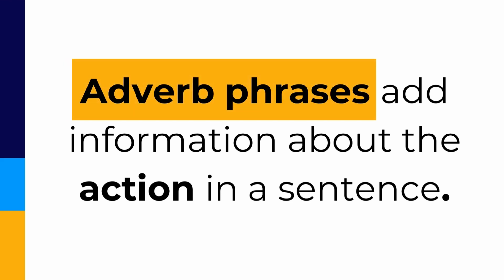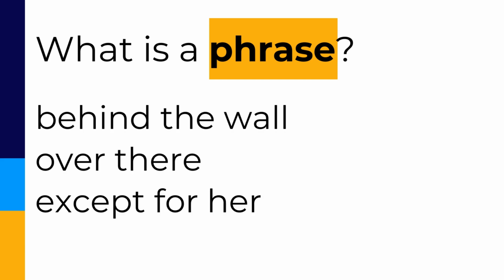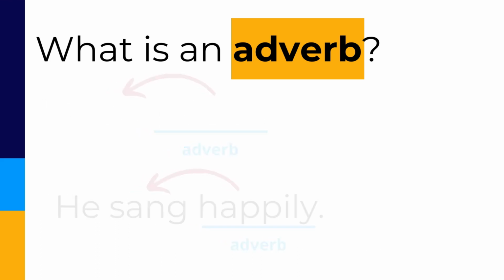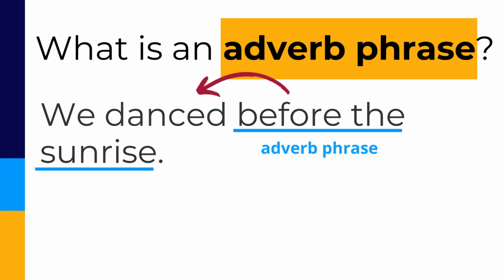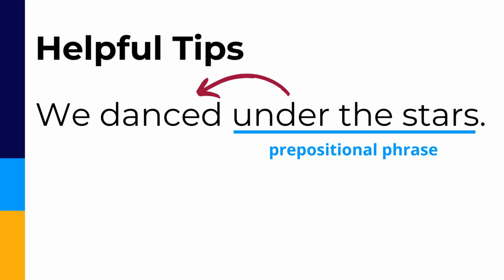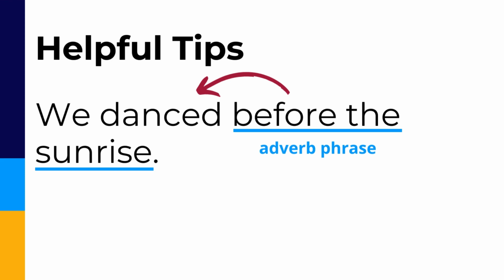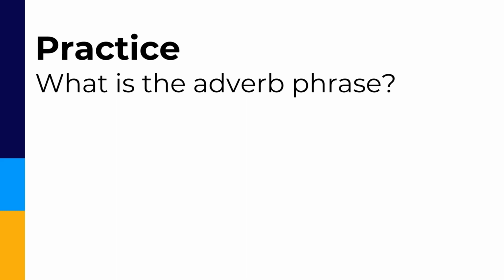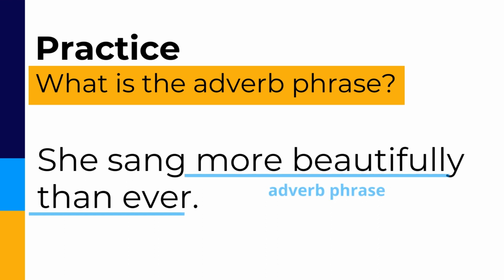What is an ADVERB PHRASE? High school grammar lesson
In this video, you’ll learn about adverb (or adverbial) phrases!

After watching this video, you’ll be able to answer the questions:
1. What is a phrase?
2. What is an adverb?
3. What is an adverb phrase?

You will also be able to find adverb phrases in a sentence, and you will learn helpful tips and common mistakes that people make related to adverb phrases!

Adverbs and adverb phrases describe verbs in more detail. They provide information on when, where, how, how much, or how often the action takes place.

00:00 Adverb phrases introduction
00:28 What is a phrase?
01:02 What is an adverb?
01:51 What is an adverb phrase?
02:38 Helpful tips
05:03 Practice